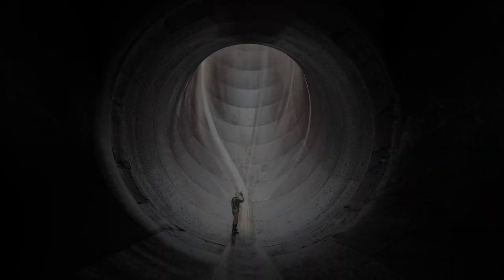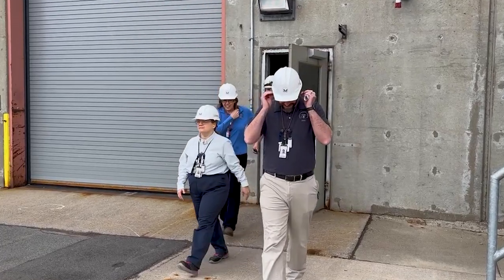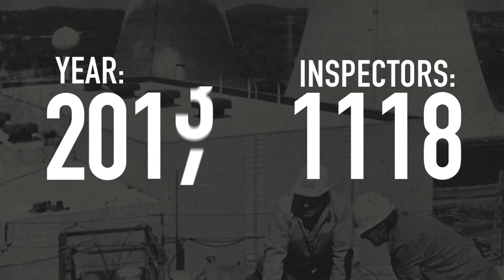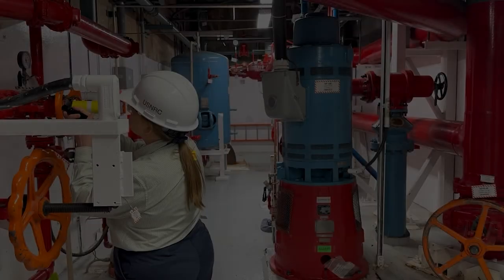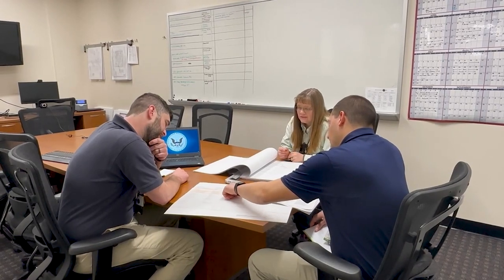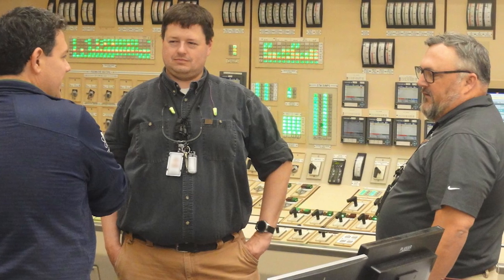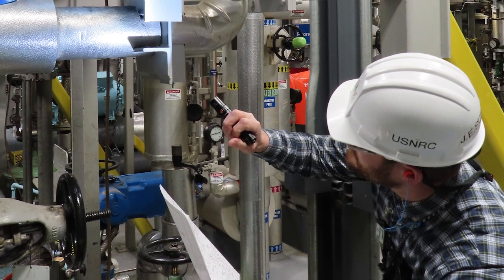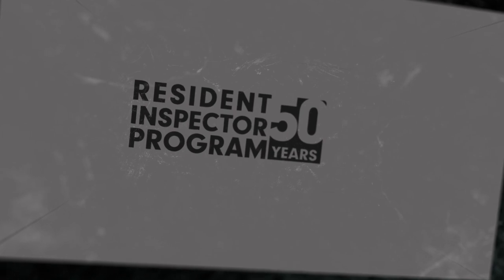NRC's Resident Inspector Program 50th Anniversary